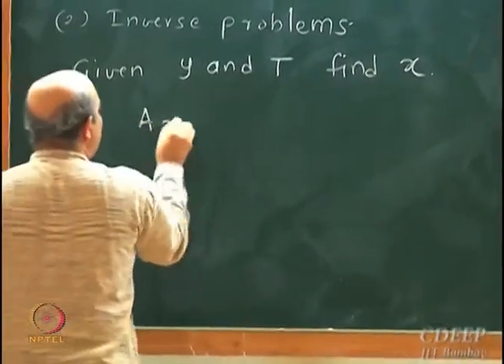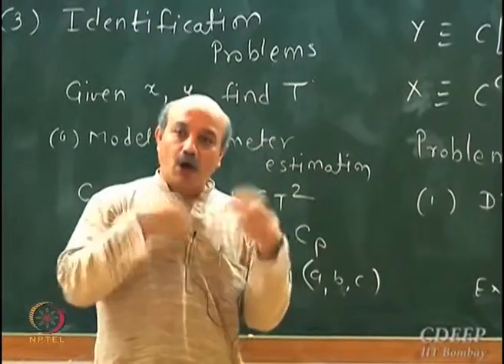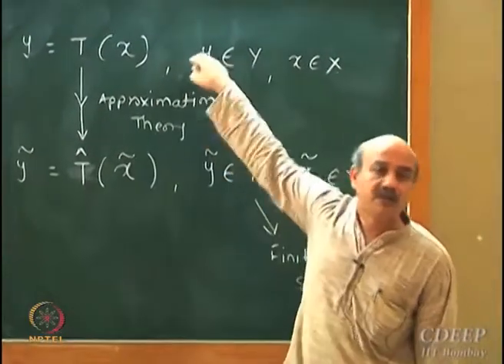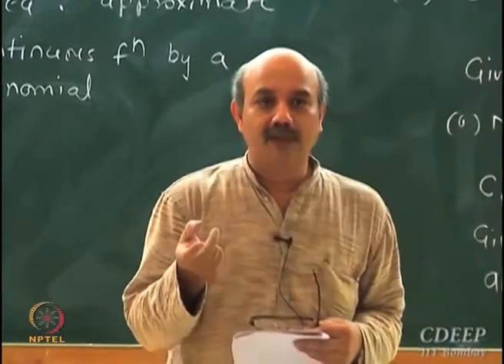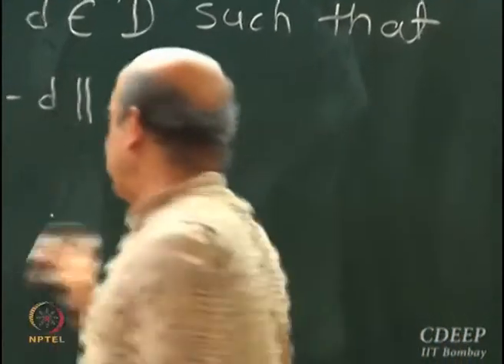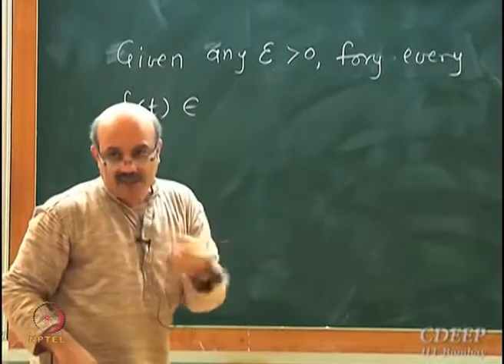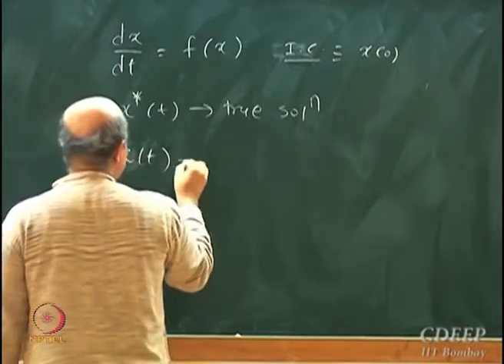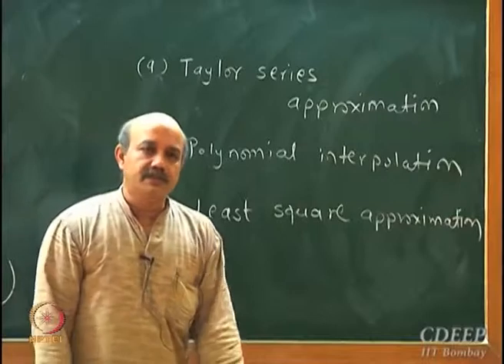Weierstrass Theorem and Polynomial Approximation